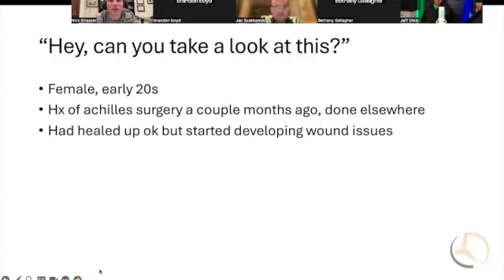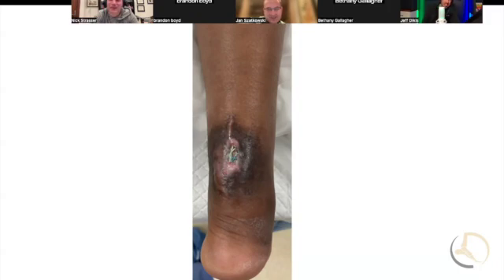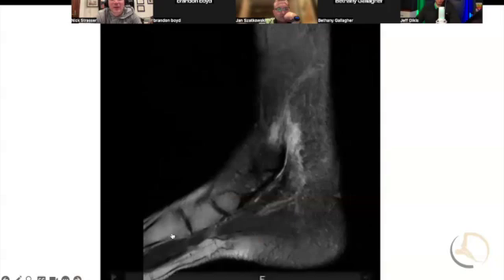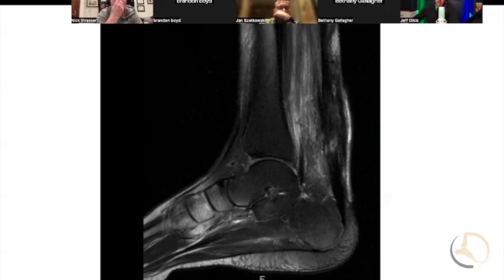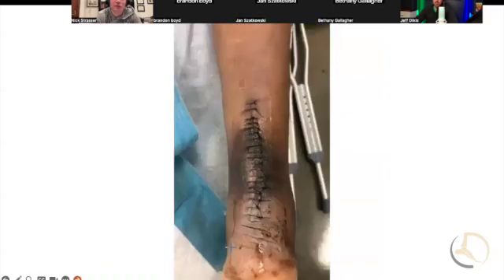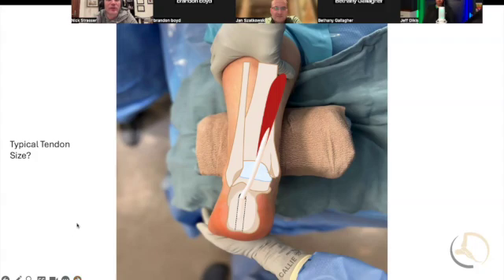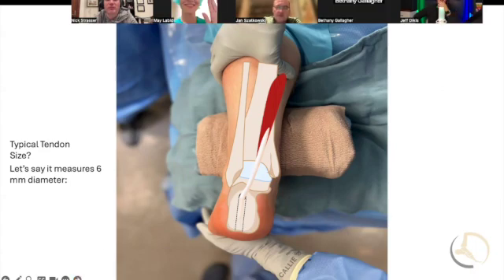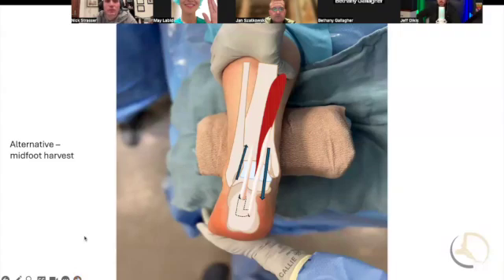Tendon transfer for chronic achilles tendinosis or ruptures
In this episode, we explore the Flexor Hallucis Longus (FHL) transfer, a critical procedure for treating chronic Achilles tendon ruptures. This technique uses the FHL tendon to replace the damaged Achilles, providing strength and flexibility needed for normal ankle function. Join us as we break down the surgical process, the benefits of this approach, and what patients can expect during recovery. We discuss infection and wound management along with single posterior incision and double (or midfoot) incisions.